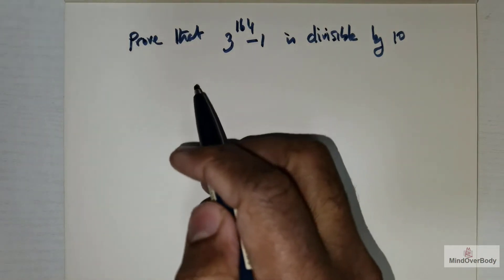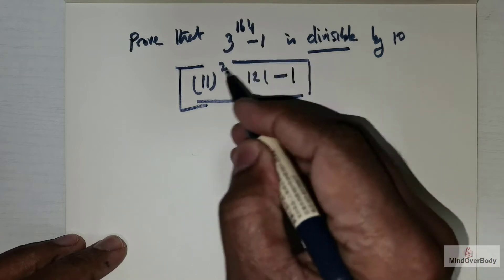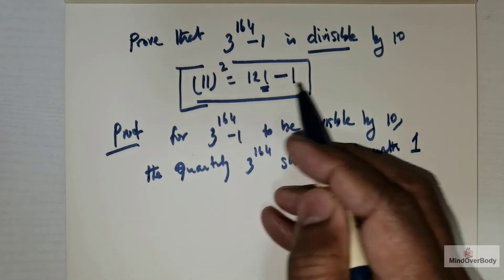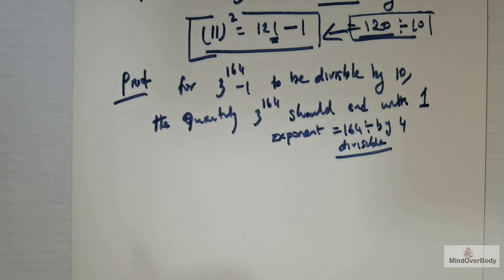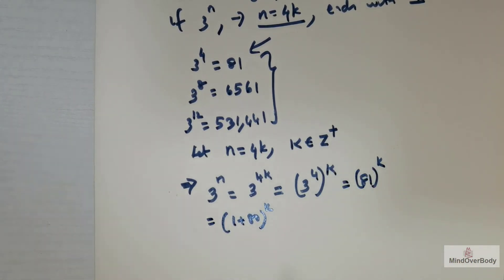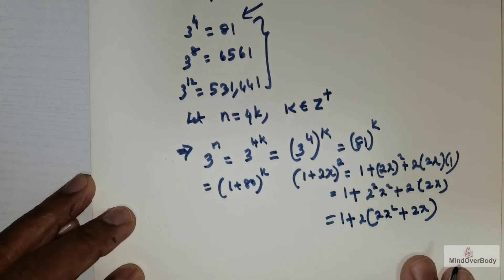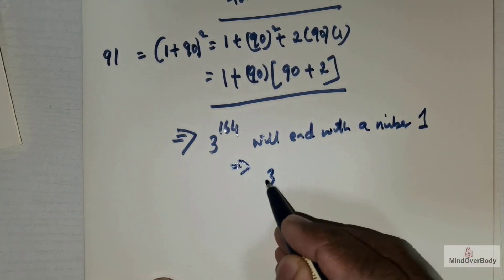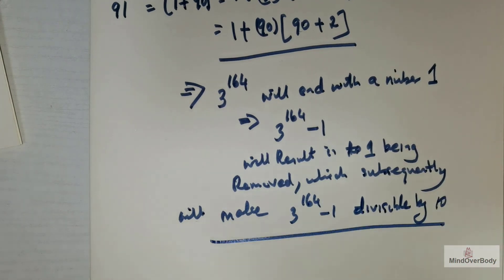How Do You Show, 3^164 - 1 is Divisible By 10